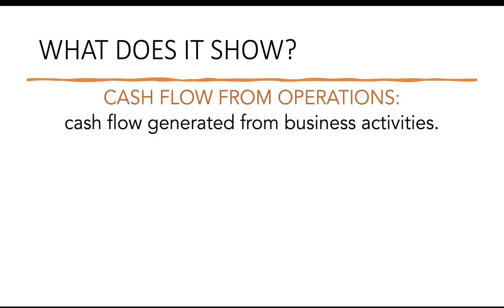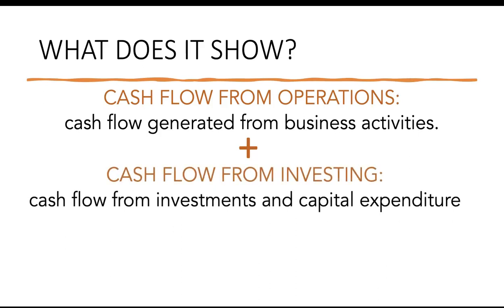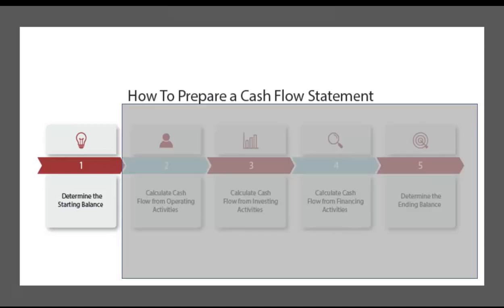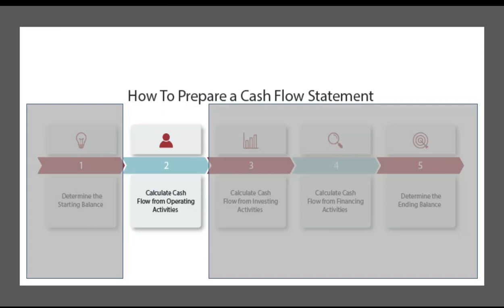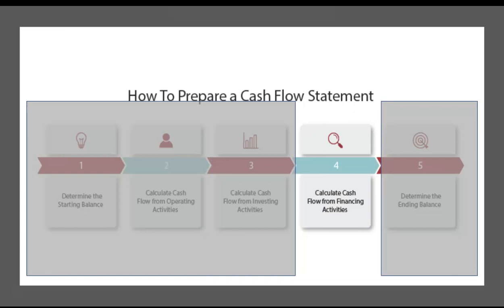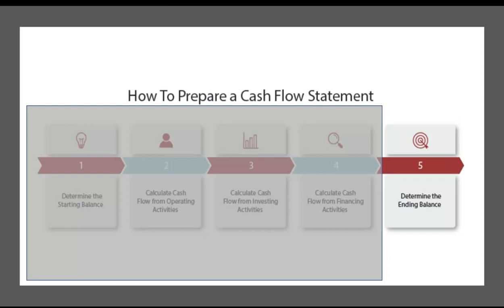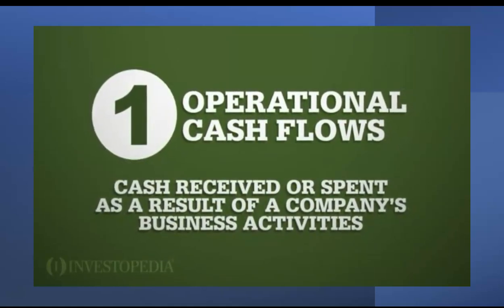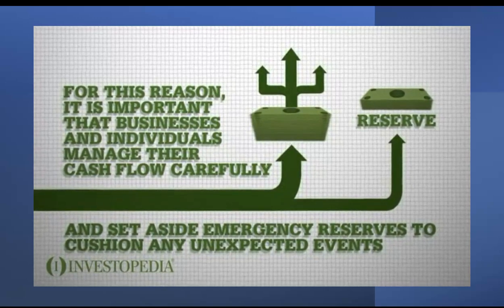Session 17: Cash Flow Statement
In this session, we shall learn about the third and final of the three financial statements called the Cash Flow Statement.  We shall study the three sub-sections of a cash flow statement - cash from operations, from investments, and from financings.  We shall detail the steps necessary to create a company's Cash Flow Statement.